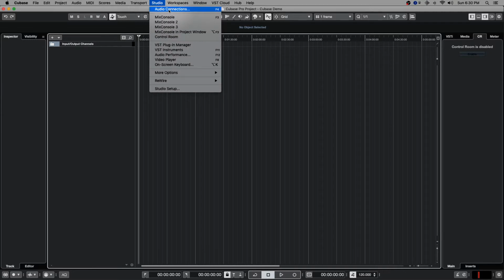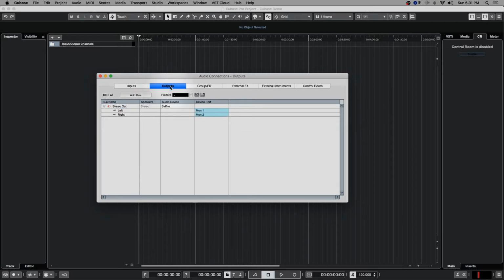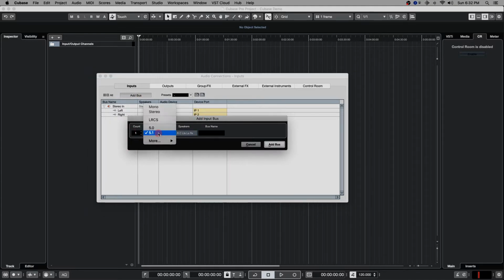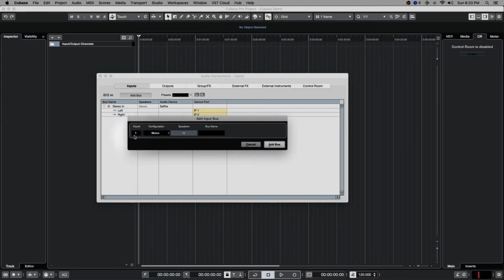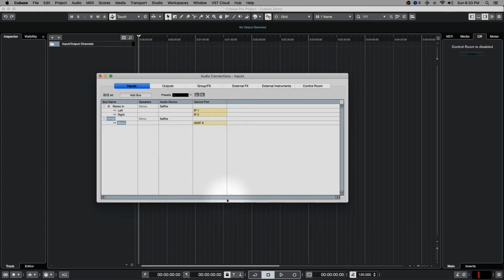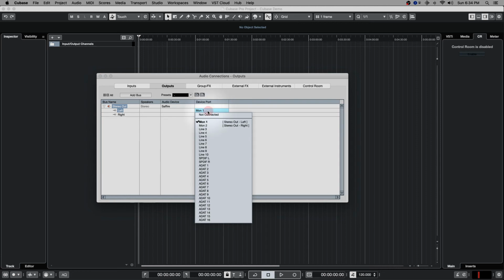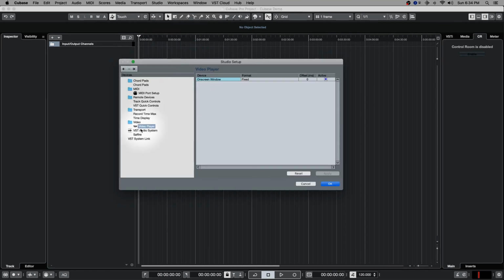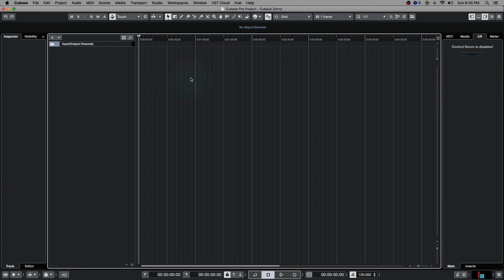04 Cubase - Audio Connections (basic routing)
You need to assign some basic hardware inputs and outputs to be able to record and play back audio.